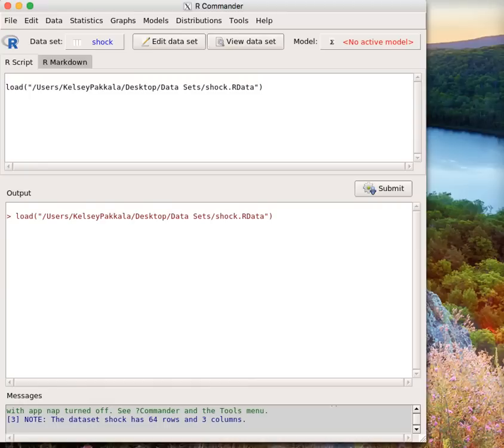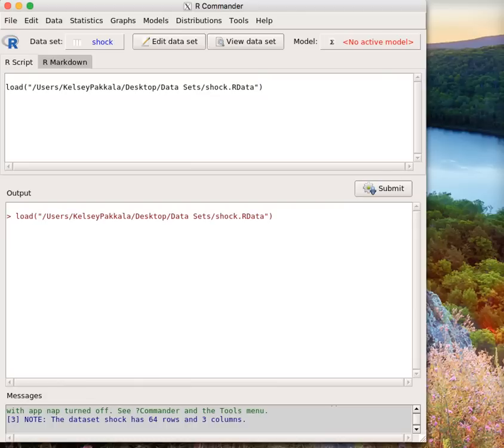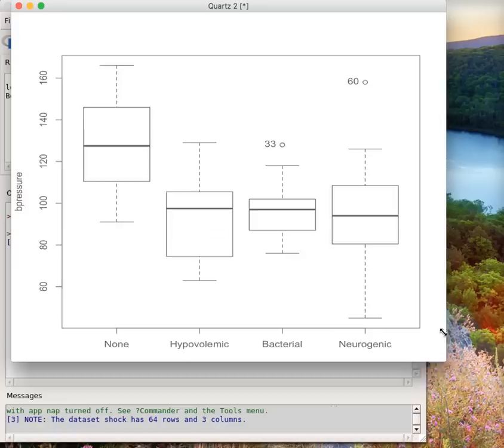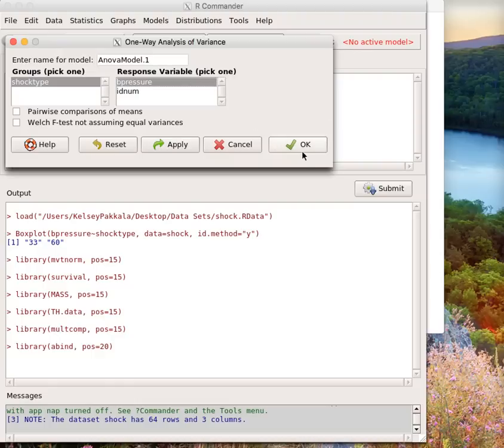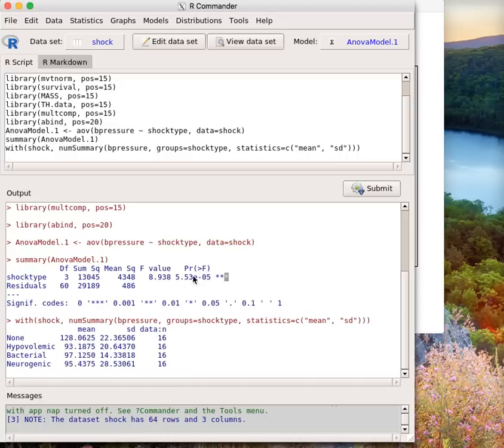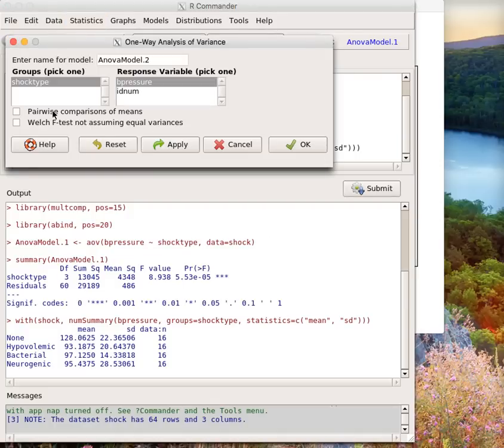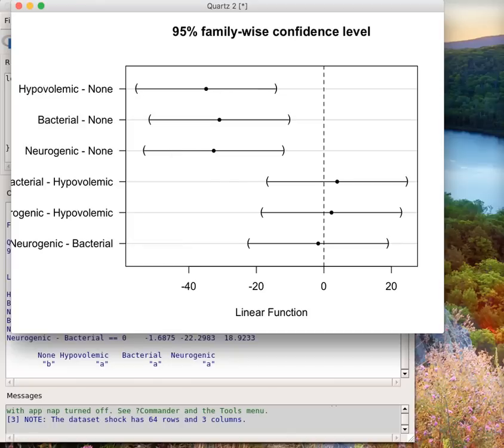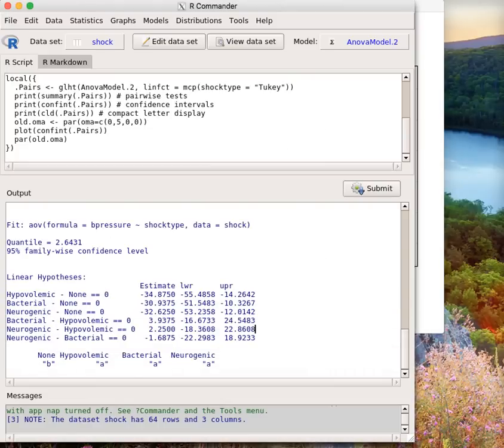ANOVA in R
This video will show you how to:
Side-by-Side Boxplots :33
ANOVA Analysis 1:11
Tukey's (Follow-Up Procedure) 2:18